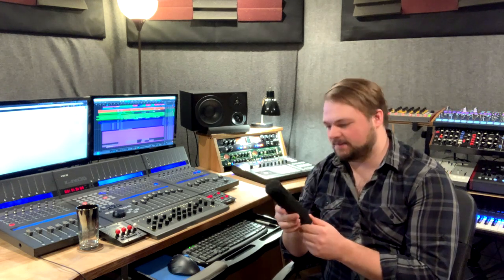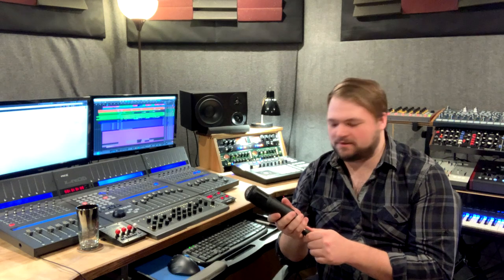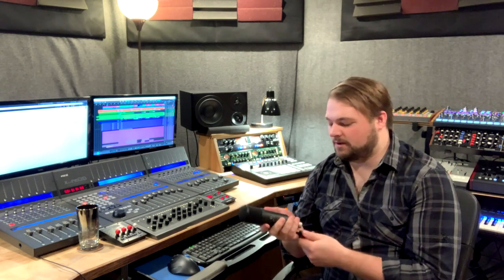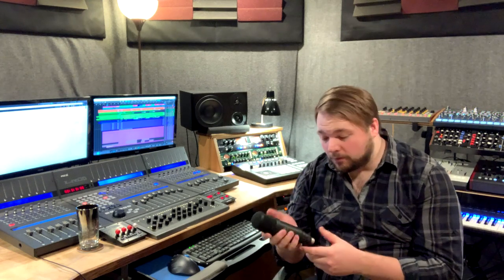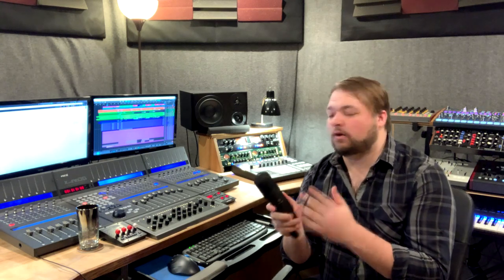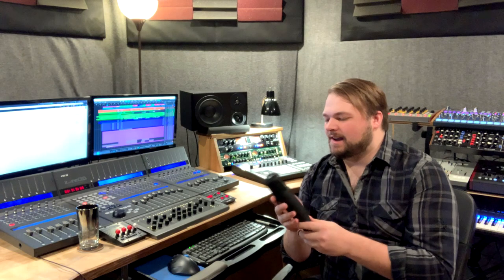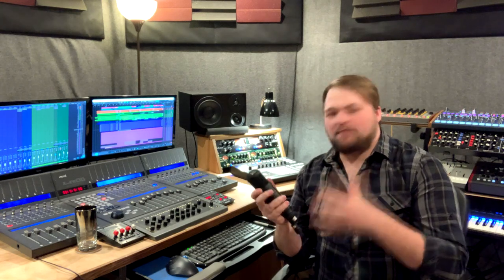Oktava MK 319 Microphone [Review with Demos]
This Oktava MK319 review delivers the information you need to make the right choice for your music studio. The Octavia MK319 condenser mic is a large diaphragm condenser mic.

We take an in depth look at this large diaphragm condenser microphone and deliver the trusted professional condenser microphone review you can count on for an honest assessment of this microphone.

This review will help you decide whether this is the best condenser mic for home recording. The Octavia MK319 has the same capsule design as the MK-219 primary with some very distinct differences that we review.

The Case and The Grille.

On the MK319 the first difference you will notice is that the case and the grille are different. The new design was developed to cut down on the sound refractions. The new MK319 delivers a smoother sound then ever with a lot less distortions and background hiss.

We found that you get a nice open sound with depth.

Other Improvements.

On the MK319 the switches have been improved and the internal wiring is a bit longer on the 319 compared to its predecessor. The front diaphragm is Teflon that has been treated with gold. The rear diagphram does not have the gold treatment.

The capsule is covered in a resonator disk and an acoustic equalizer that improves the capsules responses to different frequency.

Are Mods Necessary?

You may have come across some studio microphone reviews about the Oktavia 319 and learned about some Oktavia 319 mods. While some engineers and producers feel the need to make the mods like caulking inside the body or replacing the Fret, we found that those mods are not really necessary.

Sure if you want to upgrade and install higher end resistors than have at it but you should know that right out of the box you will get a sound that you will enjoy from this mic.

Mods and upgrades are really at the discretion of the producer and what he/she prefers for their studio environment but that should be misconstrued to mean that it is something that “must” be done to get the sound out of this mic that you want.

You may even read some of the top condenser microphone reviews and read that the 319 has a dark sound to it but keep in mind that the 319 is modeled after the K47, which put wooly and dark on the map when it came to sound.

We also want to mention that you should not judge a book by its cover. Yes the price point is right on, but that does not mean that you are getting a cheap imitation of a K47, it means you are getting a great value on this “clone” like model.

The original K47 is German made while the Oktavia is Russian in origin but there are so many closely related similarities that it is hard to tell the difference between the two during a blind “hearing” comparison.

This was a great mic for all the instruments that we tested it with , when it came to vocals it did a decent job but it worked best for those smoky voices. It captured the darkness just like it is supposed to. With a little tweaking we could brighten it up.

As a matter of fact, we do not really think it fails in any arena as long as you have a gifted producer and engineer hanging around.

Overall.

We like the price, we like the functions, we like the sound. What else can we say about it? Don’t listen to the mod hype, you do not have to have the confidence to modify this mic to get what you need out of it. It is a good value and out performed some other options that we paid a lot more for.

Watch the review than you can decide for yourself if this is the mic you want in your studio. We would also love to hear about your mods if you made any and how it all worked out for you!